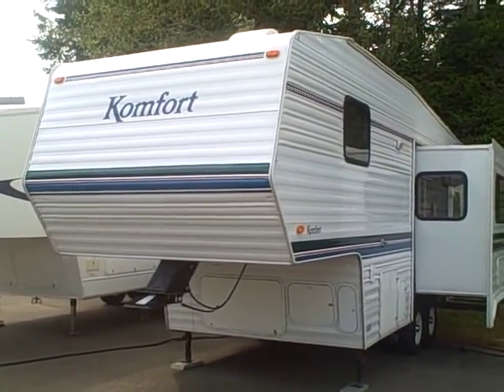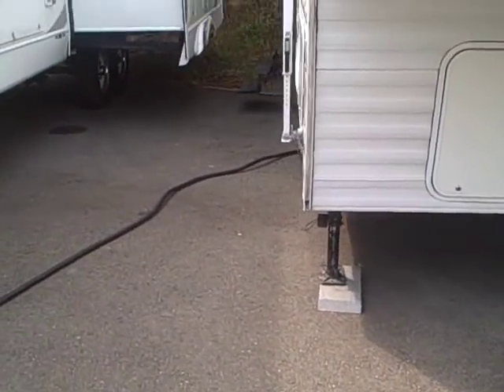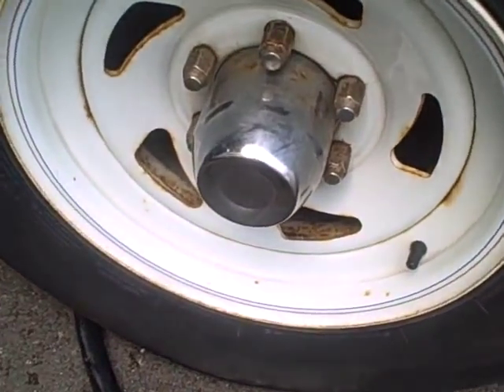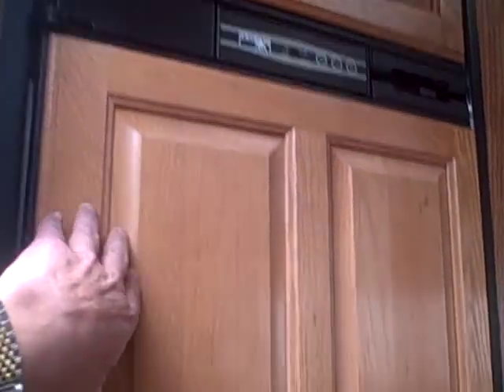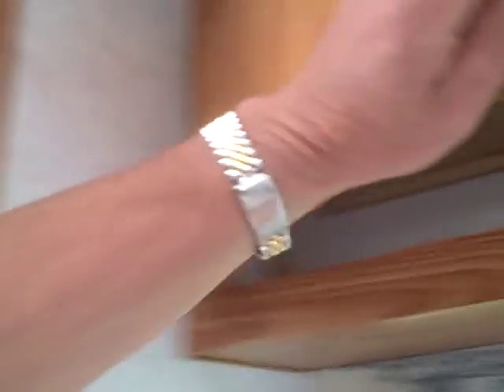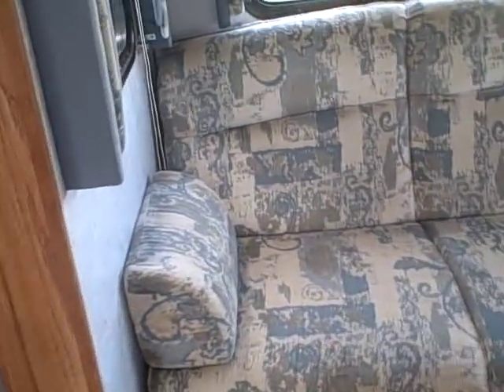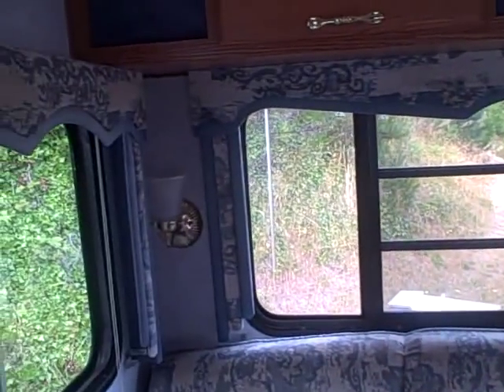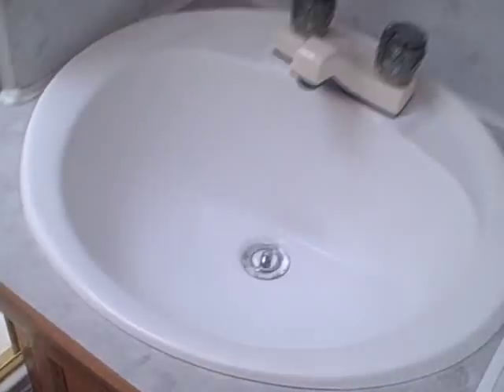2001 Komfort 24FS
Looking for a short 5th wheel with a slide? This one is super clean to boot! Rear kitchen floor-plan, lots of drawers and cabinets, free standing dinette instead of a booth.  Short enough to fit in campgrounds, yet plenty of room inside.